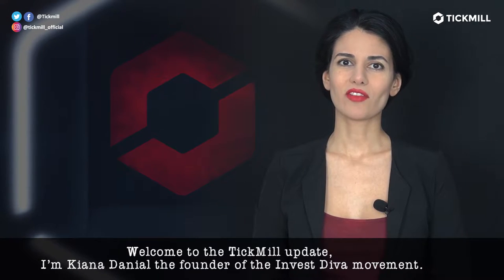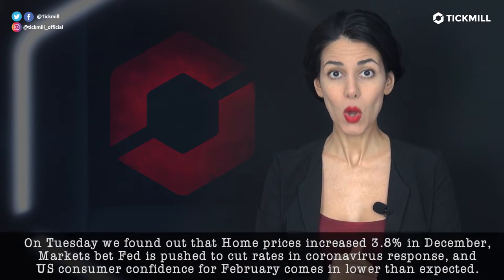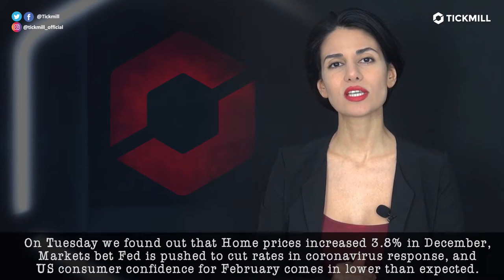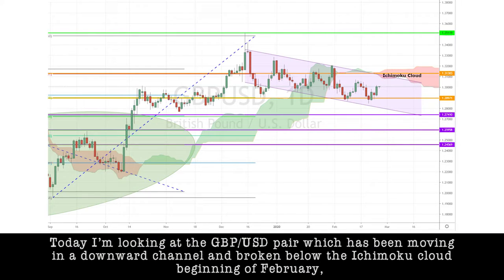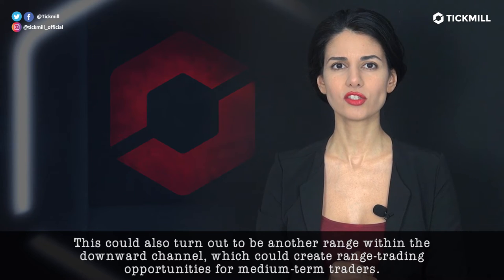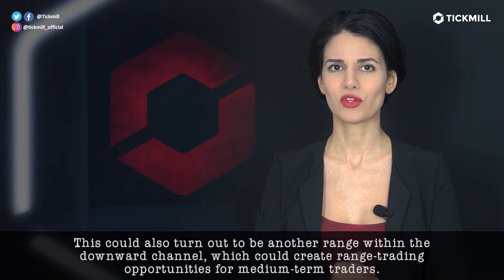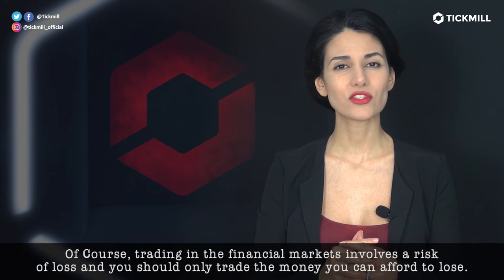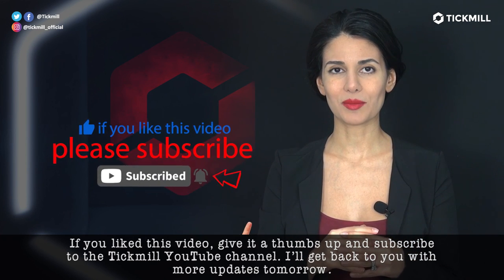February 26th, 2020 - GBPUSD Breakdown